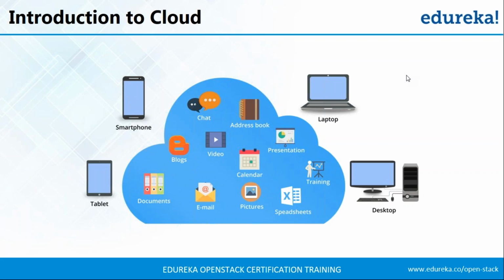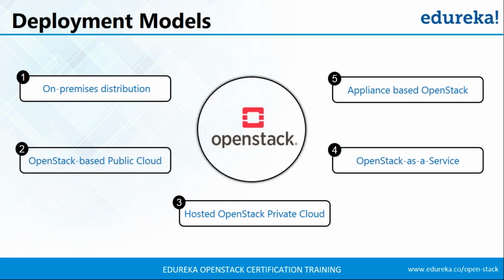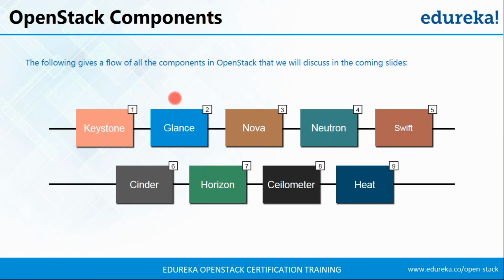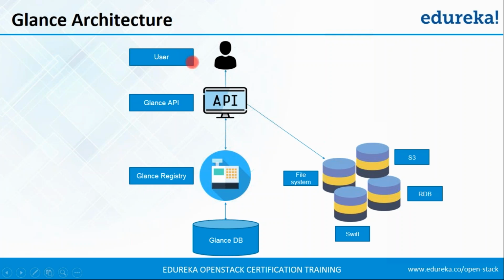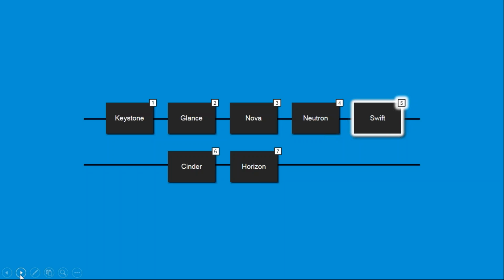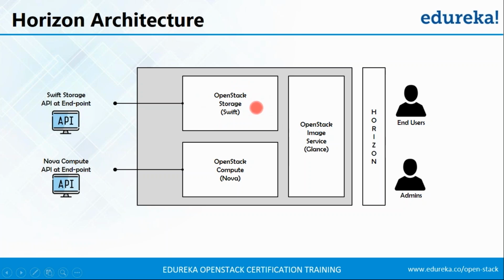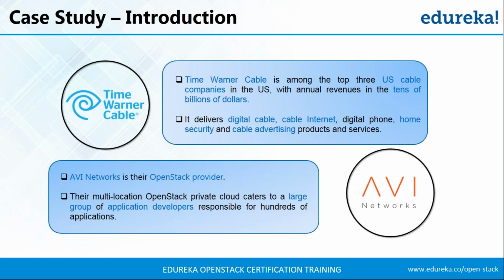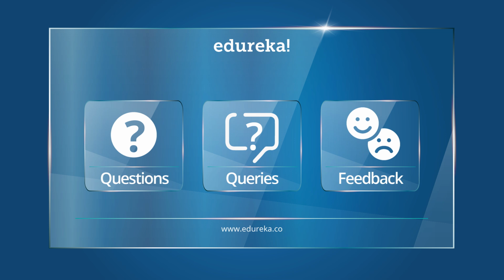What Is OpenStack | OpenStack Tutorial For Beginners | OpenStack Training | Edureka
This Edureka 'What Is OpenStack' tutorial will help you in understanding how to use different OpenStack services and how its architecture is built. You will also learn about each of the services in detail and how to provision tenants with instances in order to develop a project.

1. This is a 7 Week Instructor led Online Course, 45 hours of assignment and 20 hours of project work

2. We have a 24x7 One-on-One LIVE Technical Support to help you with any problems you might face or any clarifications you may require during the course.

3. At the end of the training you will be working on a real time project for which we will provide you a Grade and a Verifiable Certificate!

Edureka's OpenStack Certification training provides a detailed understanding of the steps necessary to operate OpenStack environment. Also, you will go through architectures, live implementations, provisioning and lab setup for the real-world challenges faced by OpenStack experts.

The course is designed for professionals who wish to learn OpenStack and use it to implement and manage OpenStack infrastructure. The course is also suitable for:

Systems Administrators
Technical and IT Professionals
Storage Administrators
Network Engineers
"Cloud Computing" is the market buzz and is the preferred learning path after OpenStack Certification Training. Check out the upgraded AWS Architect Certification Training details

Why learn OpenStack?

OpenStack training provides certifications around in-demand IaaS Technologies and enables you to bag top paying OpenStack engineering roles along with helping you develop the requisite skills and expertise to manage and provision private and public clouds. This course provides hands-on experience on installing OpenStack and maintaining it in real-time.